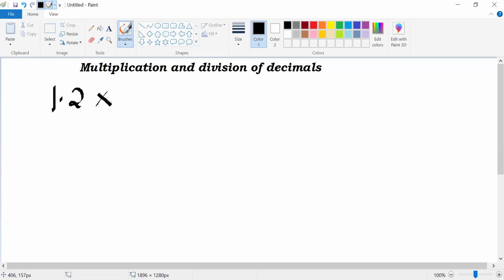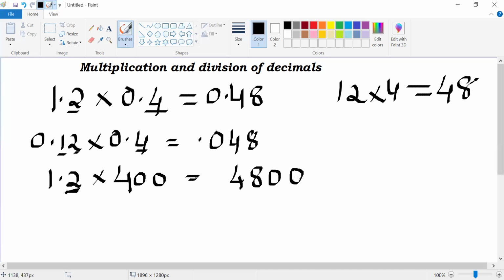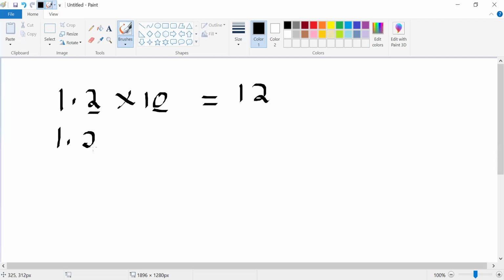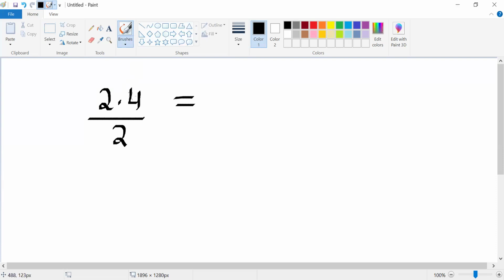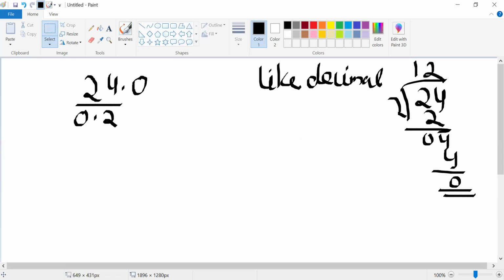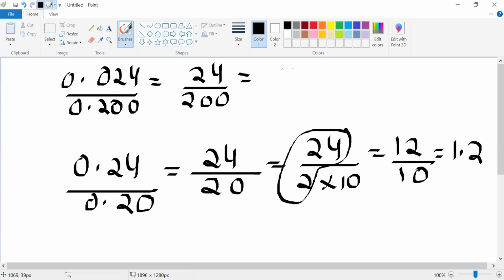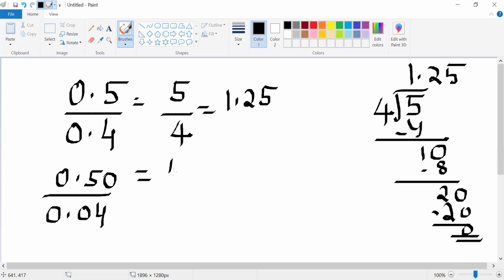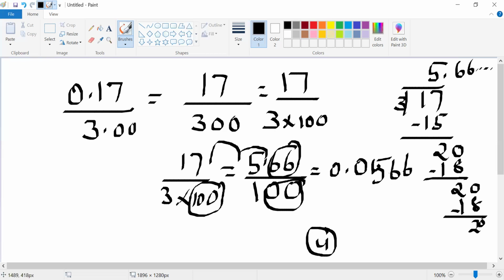Multiplication & Division of Decimals